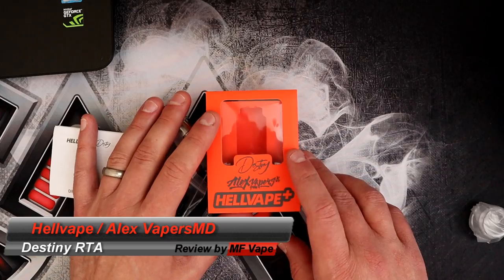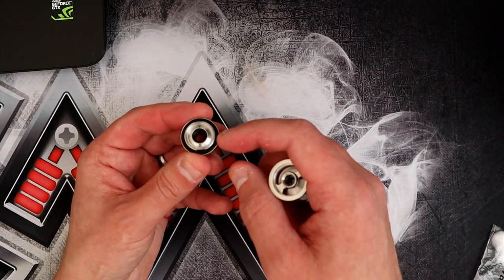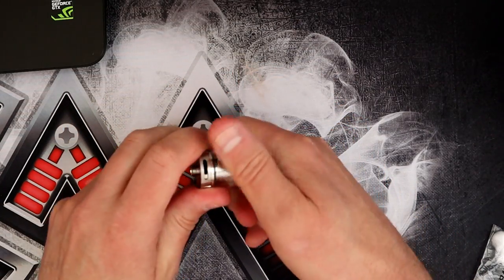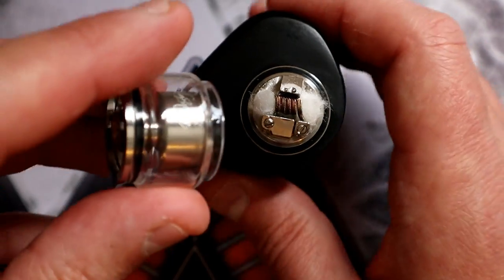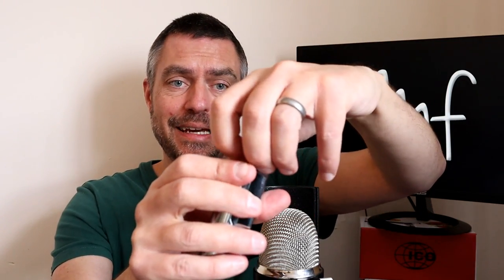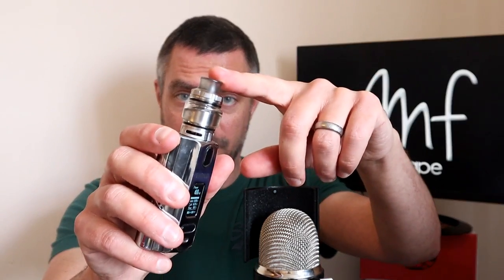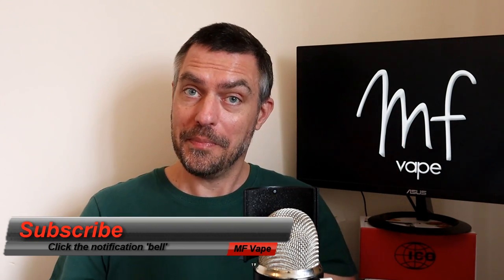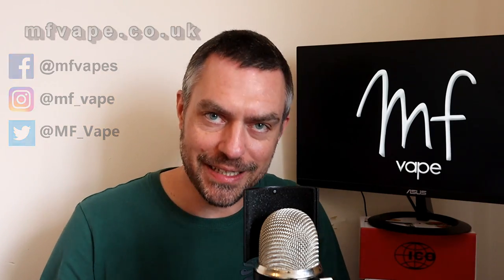Hellvape Destiny RTA | Full Review, Rebuild & Wick | Designed by Alex VapersMD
Received from Hellvape for review.
All opinions are 100% my own as ever.

Specification:
24 mm (D) by 38.9 mm(H) without drip tip
Single coil configuration
2ml or 4ml e-juice capacity with optional bubble glass tube

Cheers

Mike